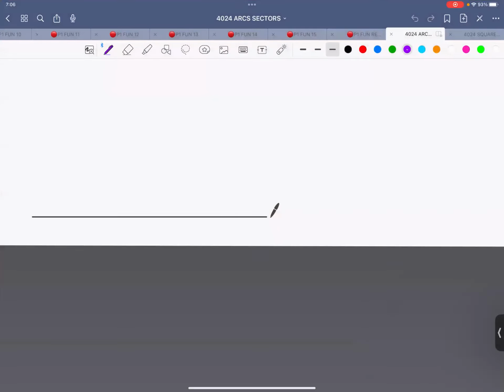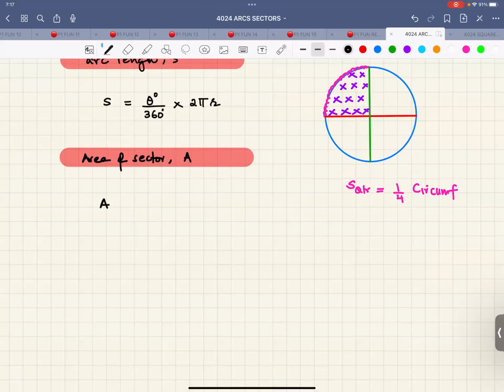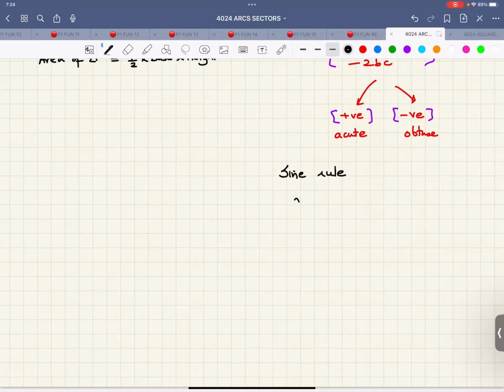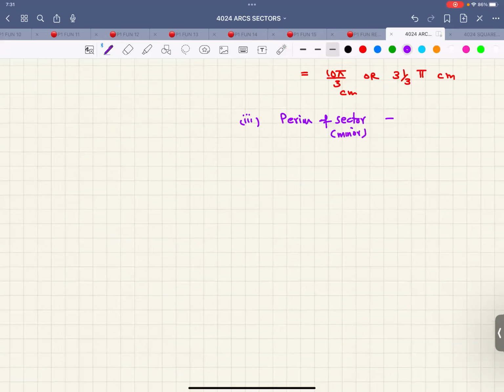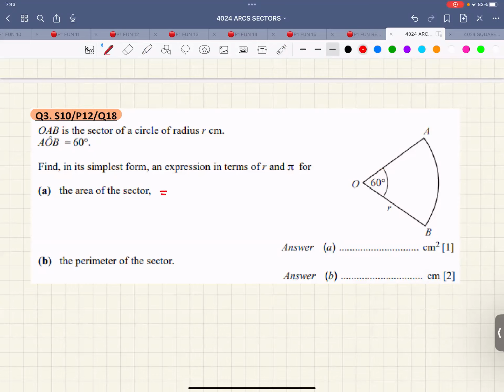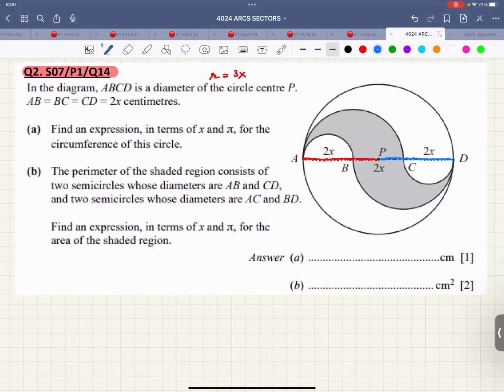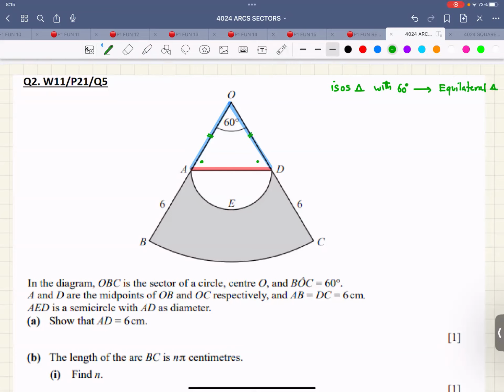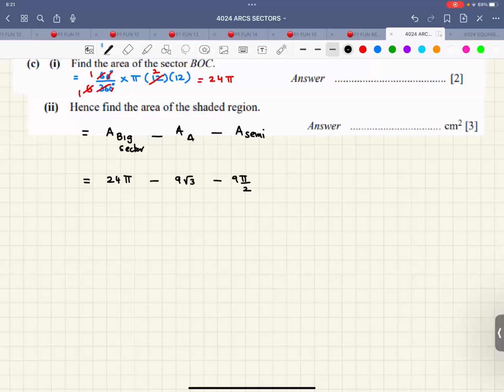MATHEMATICS | 2 D MENSURATION | CIRCLE, ARCS & SECTORS | O LEVEL 4024 | IGCSE 0580